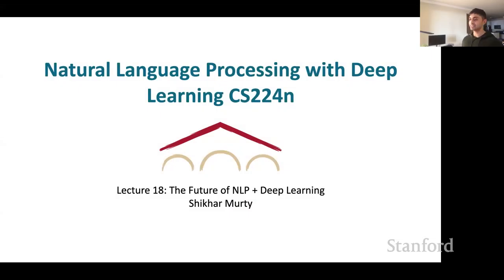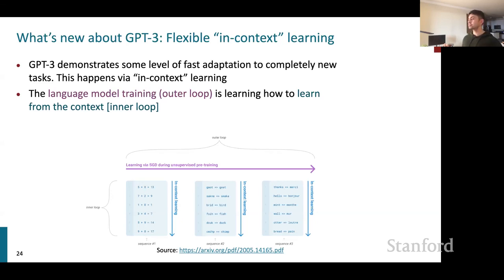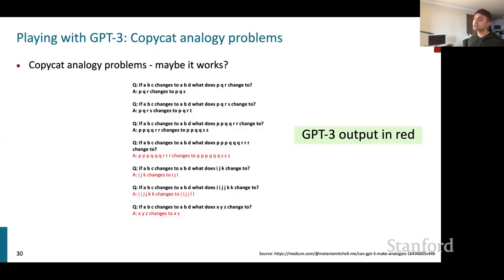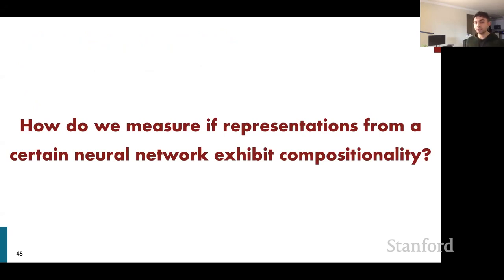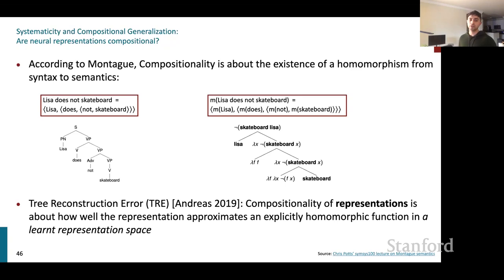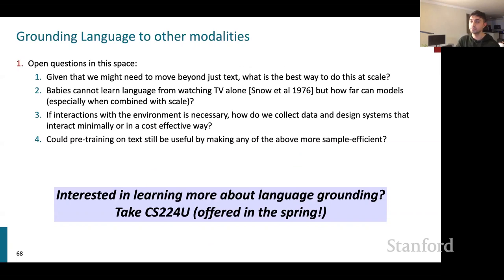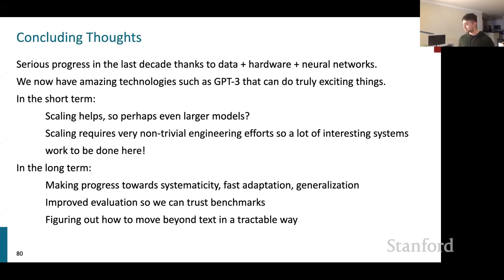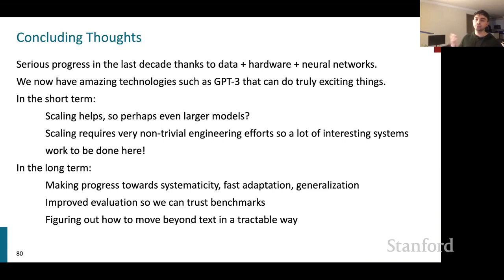Stanford CS224N NLP with Deep Learning | Winter 2021 | Lecture 18 - Future of NLP + Deep Learning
For more information about Stanford's Artificial Intelligence professional and graduate programs

Shikhar Murty
PhD student in computer science at Stanford University

Professor Christopher Manning
Thomas M. Siebel Professor in Machine Learning, Professor of Linguistics and of Computer Science
Director, Stanford Artificial Intelligence Laboratory (SAIL)